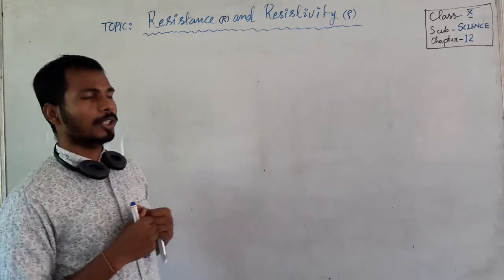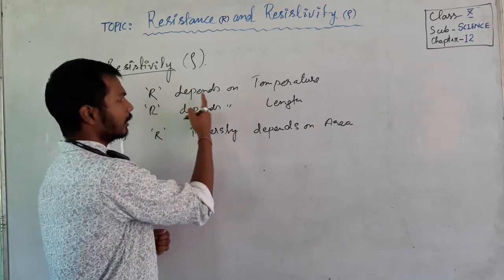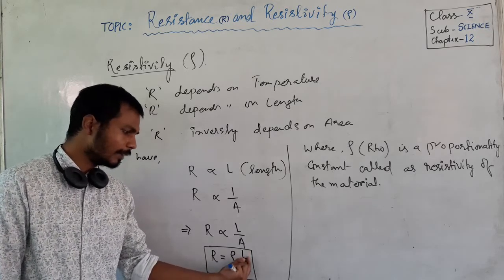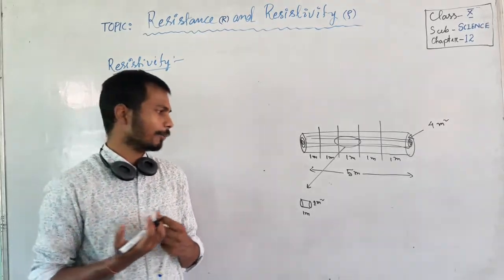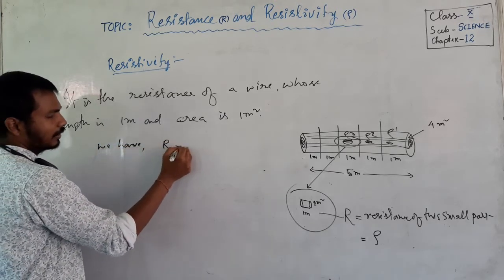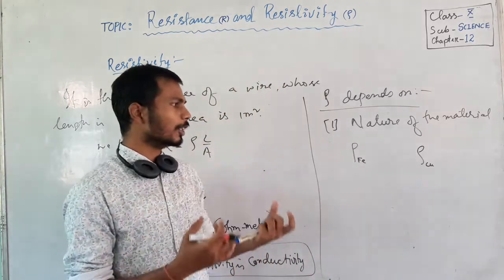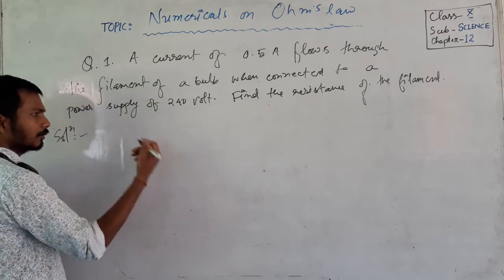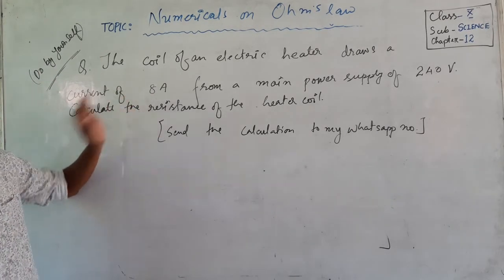class x | ch. 12 Topic:- resistance n resistivity